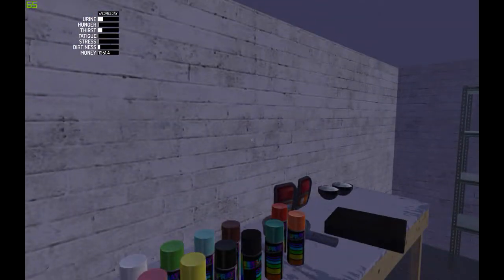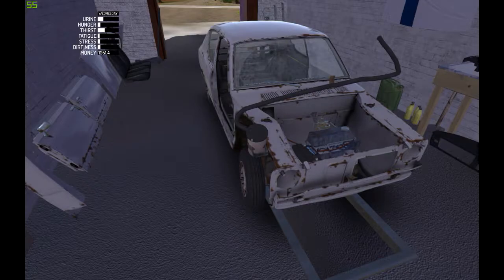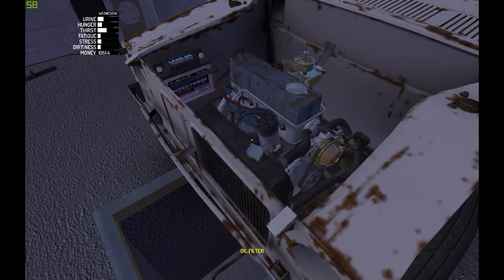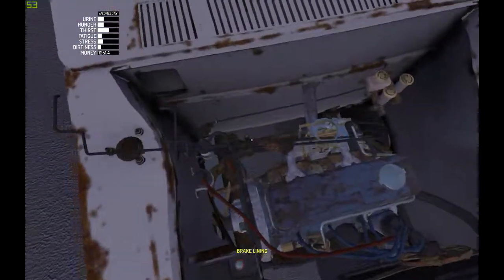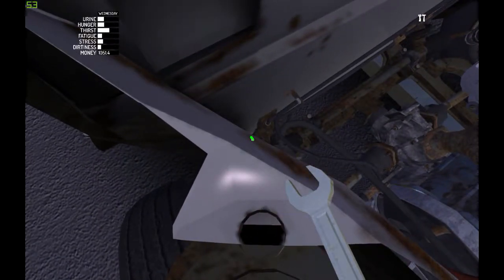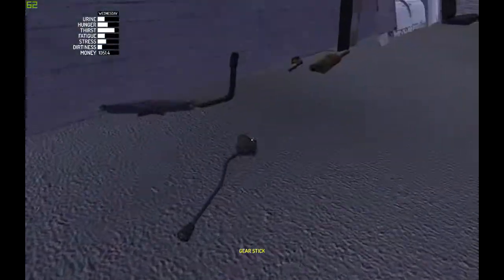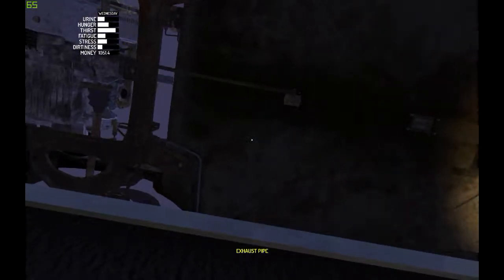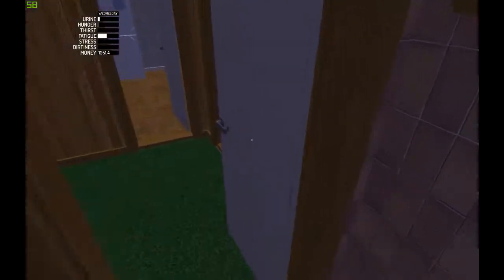My Summer Car/Episode #4:Installing Engine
Hello,this is 4th episode of this serial.in this episode I put the engine in car.Enjoy!